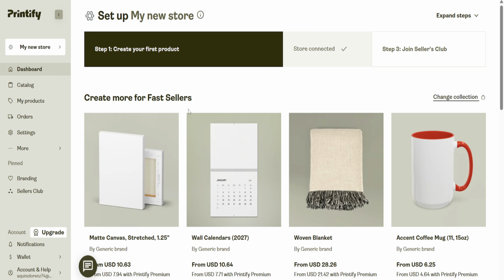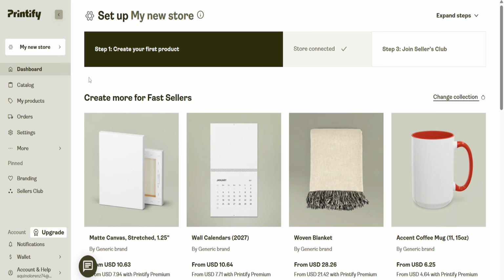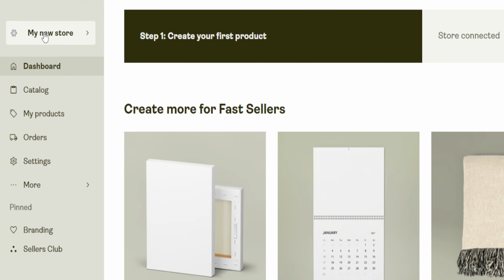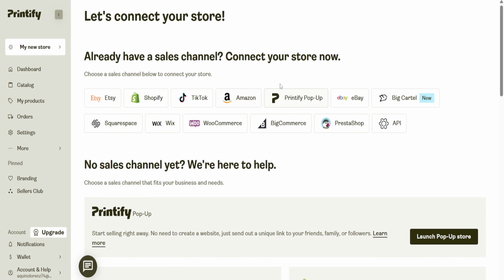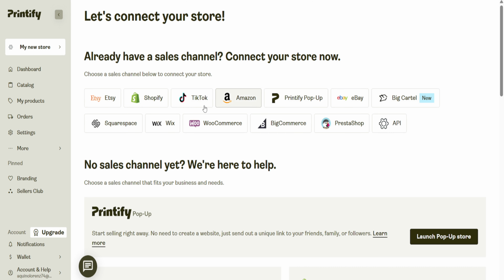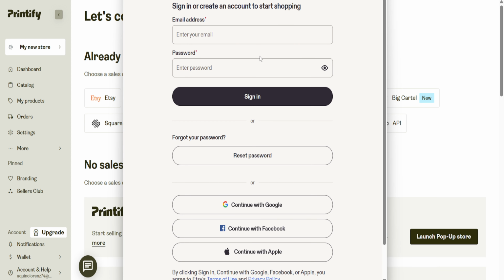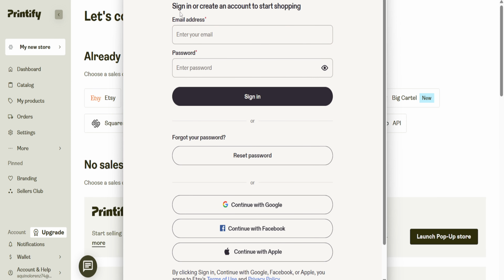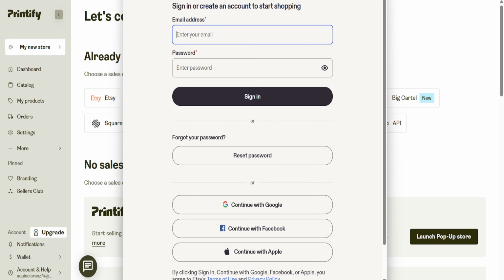How to Connect Printify to Etsy (2026) | Step-by-Step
Learn exactly how to connect Printify to Etsy in this updated step-by-step walkthrough. We cover linking your Etsy store inside the Printify dashboard, authorizing the integration, and syncing your first product so it appears live on your Etsy shop. This method works with the current Printify and Etsy interfaces, so you won't run into outdated screens or missing settings. Whether you're launching your first print-on-demand store or reconnecting after an issue, this guide walks you through every click. No prior experience needed.